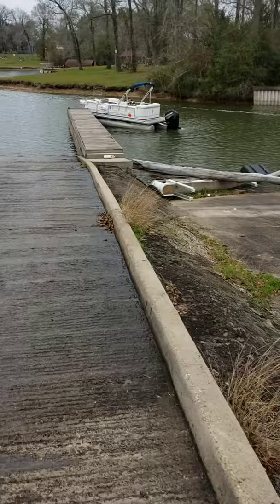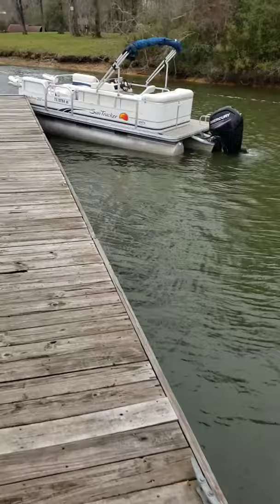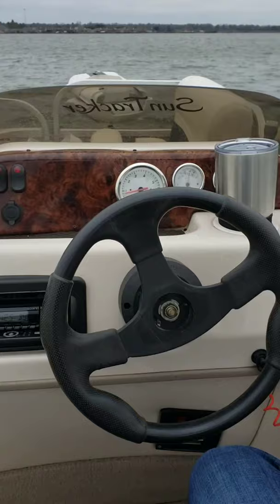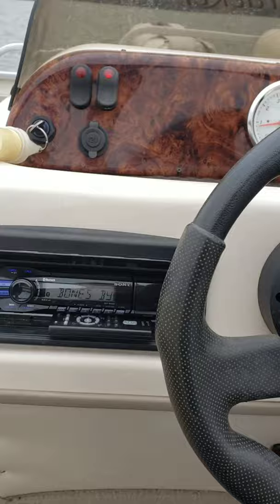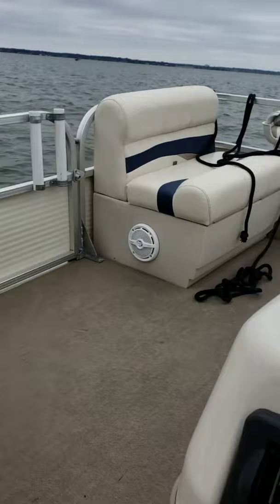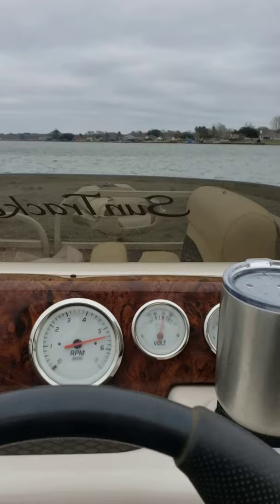2010 Sun Tracker Party Barge 200 Colby Gardner Texas Marine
Today I film a quick walk around and brief description of our 2010 Sun Tracker Party Barge 200. for availability and remember to ask for Colby Gardner when you call in!

Colby Gardner
Pre-Owned Boat Sales
Texas Marine of Conroe